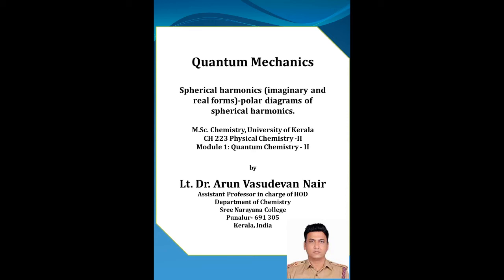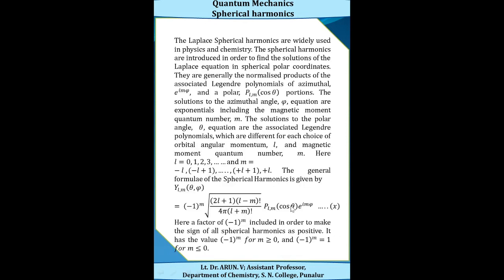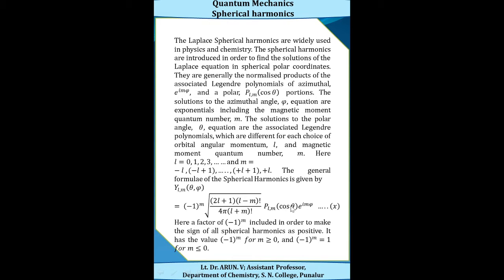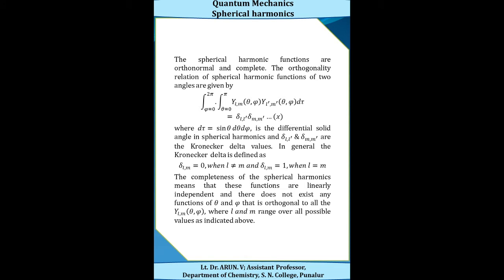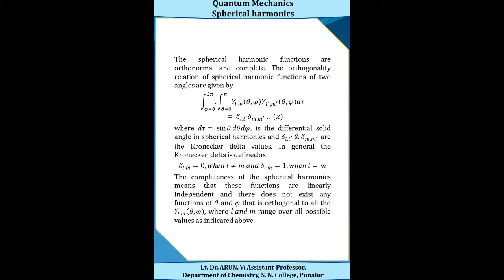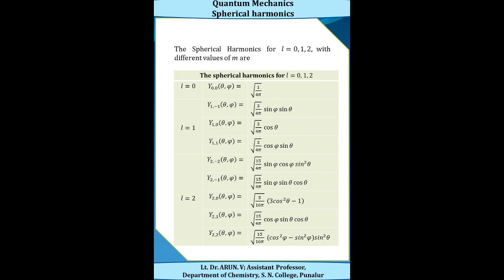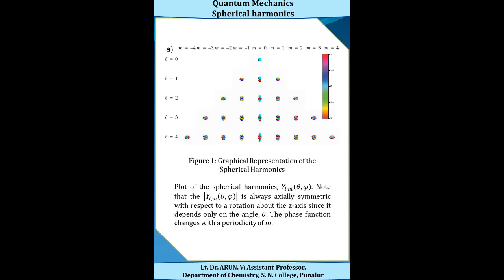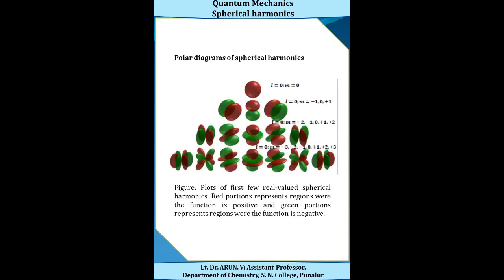QUANTUM MECHANICS II Spherical Harmonics LT DR ARUN V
QUANTUM MECHANICS
Spherical Harmonics